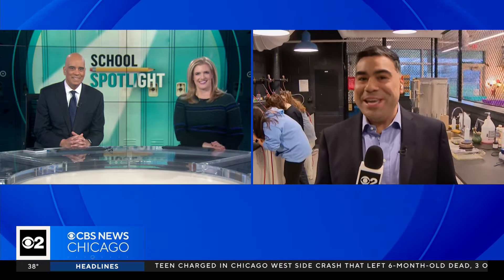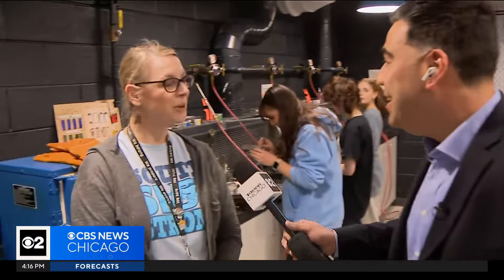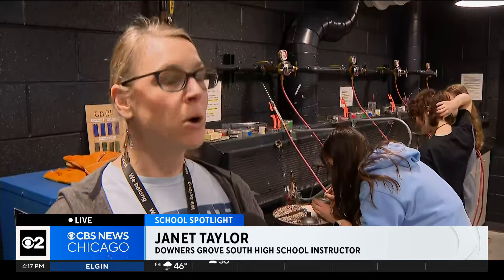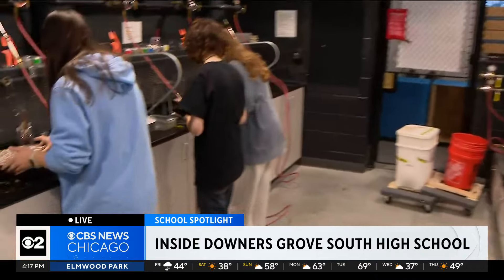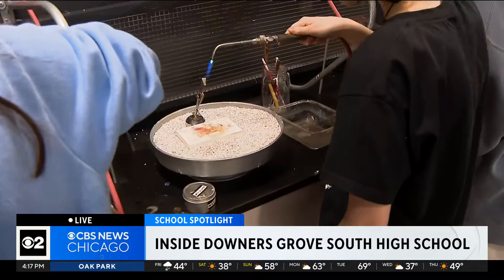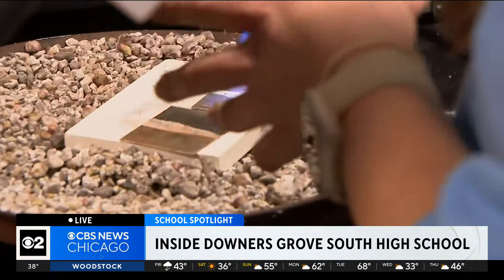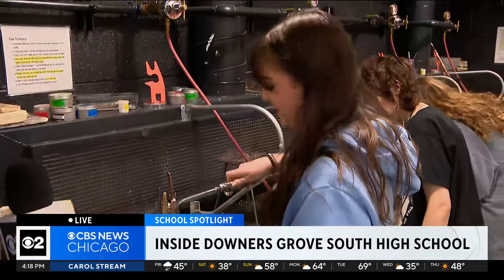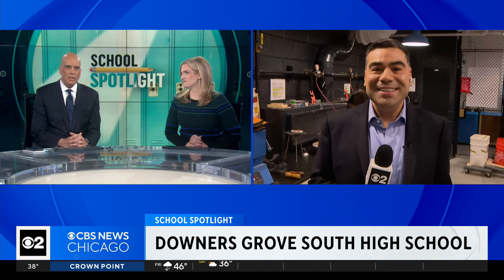School Spotlight: Downers Grove South High School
At Downers Grove South High School, students are dazzling it up this week in the jewelry workshop.